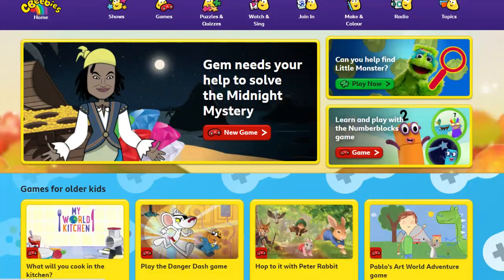A2 IT3 - ICT HCI for Children (Topic 3)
How do you design a HCI for children, to keep them engaged?

This playlist is to support the revision of the topics within the A Level ICT specification, on top of the classroom activities, which build the backbone of knowledge.

There is a quick revision section, on each video, followed by answering of exam style questions.

Where there are new questions for a specification, I will create questions linked to it, and answer it.